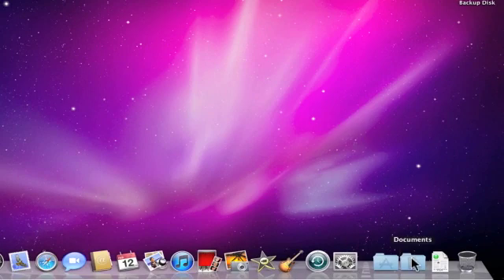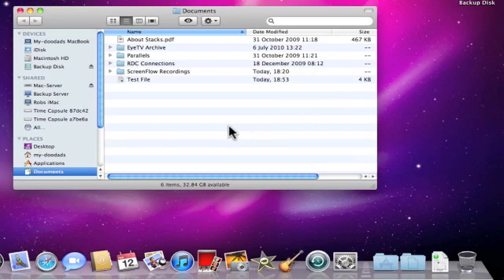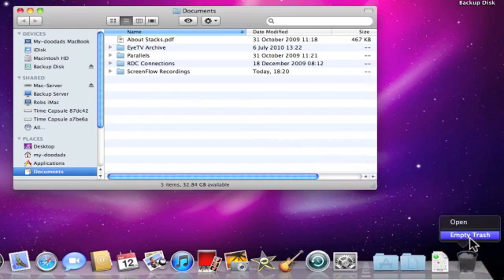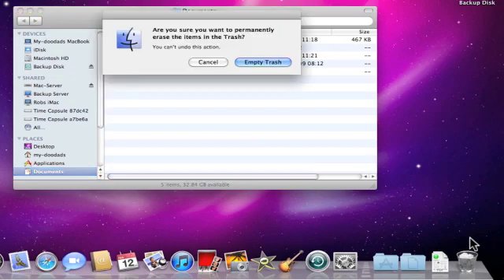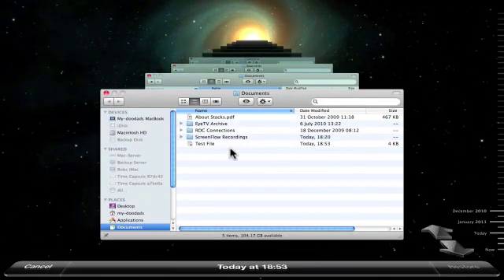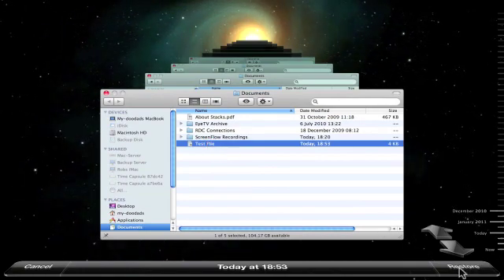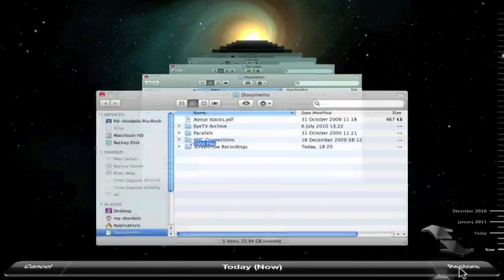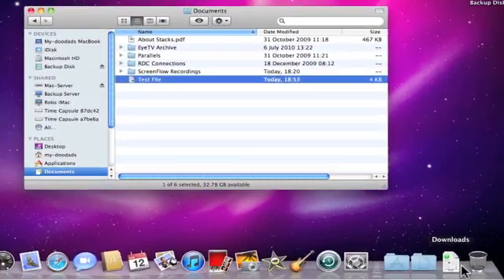4922 An introduction to restoring files from Time Machine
A short demonstration on how to restore a file or folder using Time Machine on OS X.